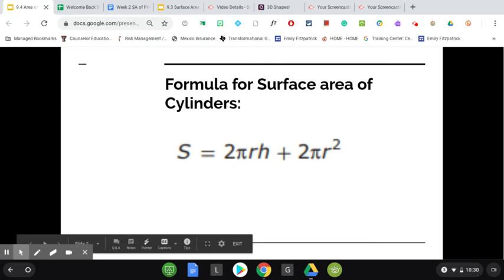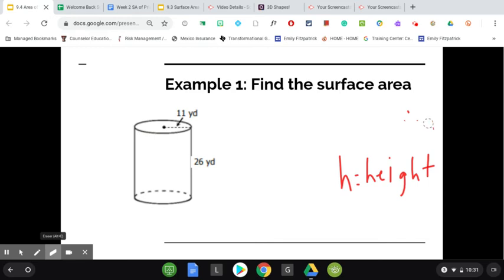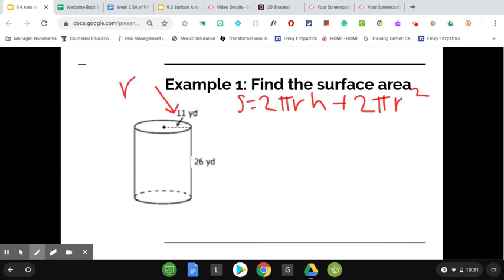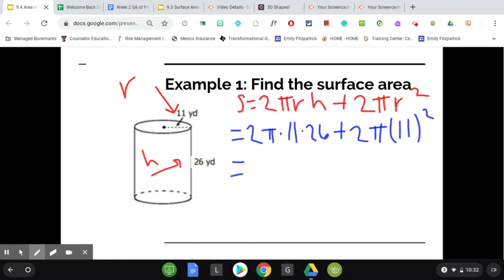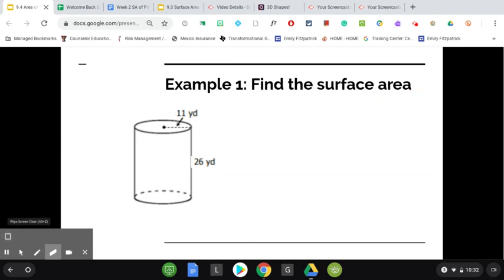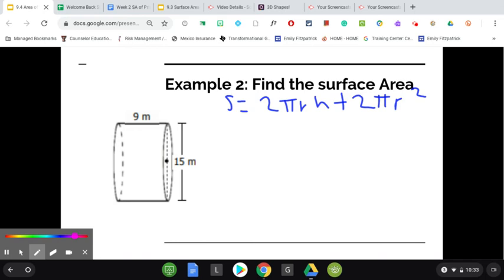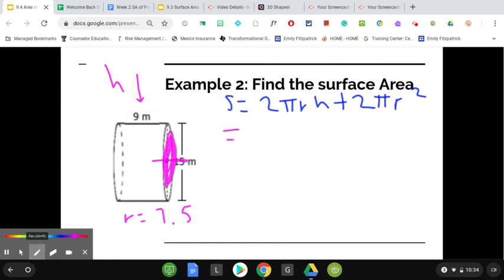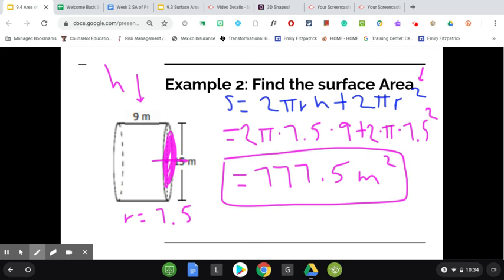9.4 Surface area of Cylinders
9.4 Surface area of cylinders